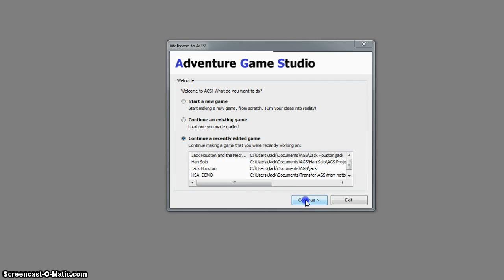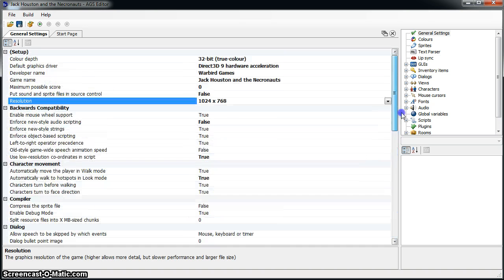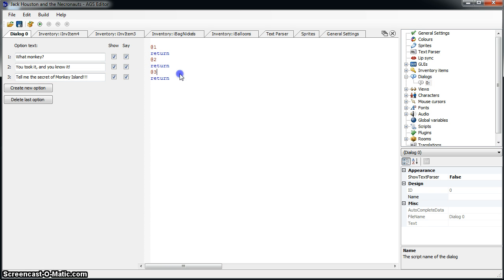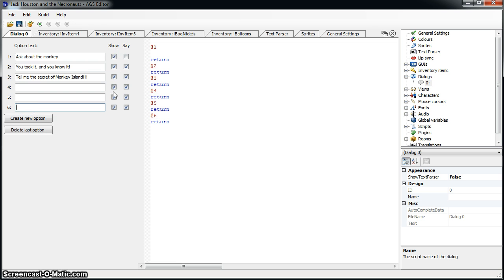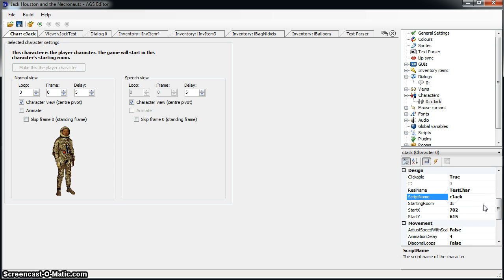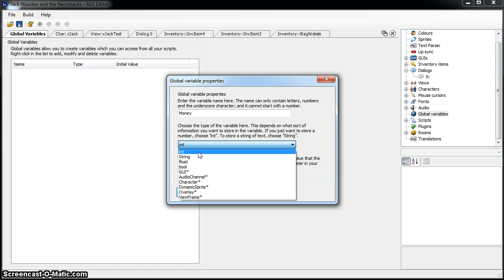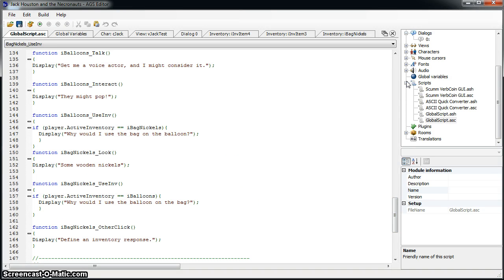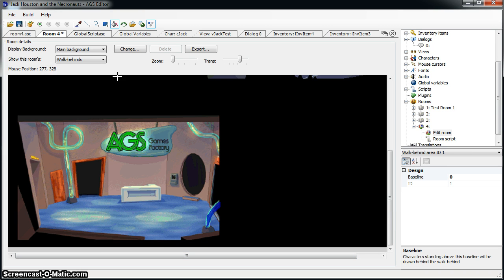Jack Houston BTS: Adventure engine overview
Just going over some adventure game engine basics here using Adventure Game Studio as an example. Thanks to PolloDiablo for collecting links: